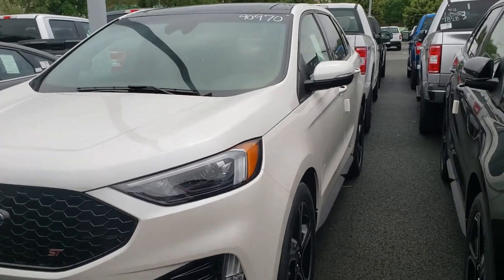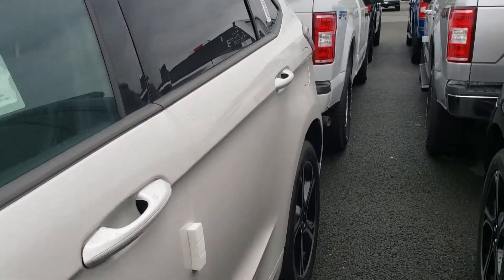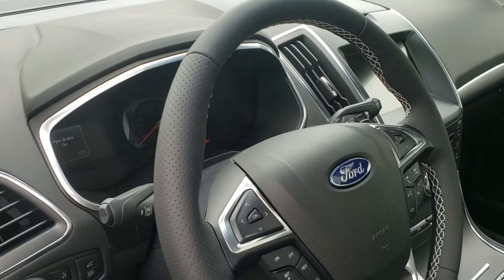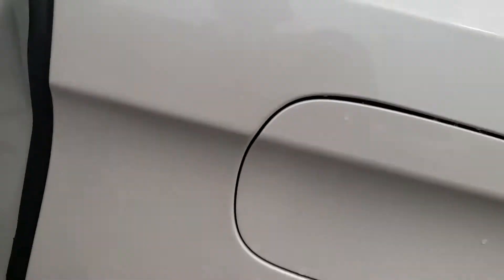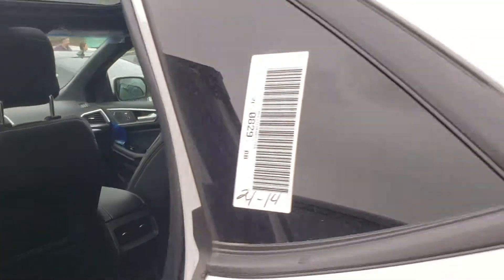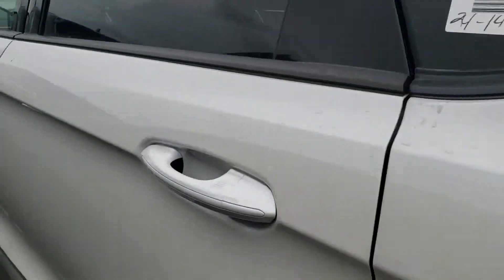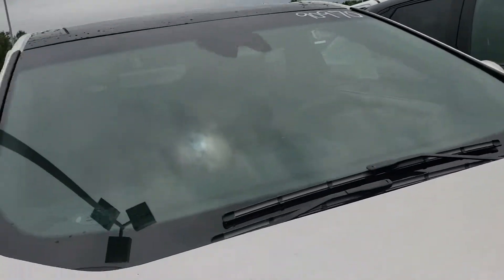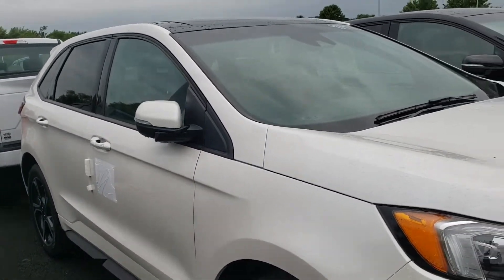2019 Ford Edge ST